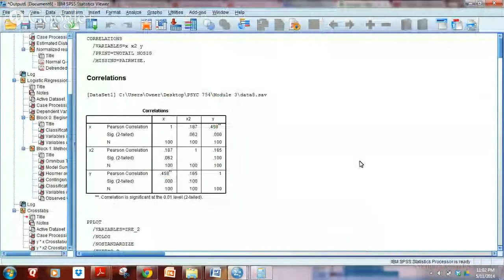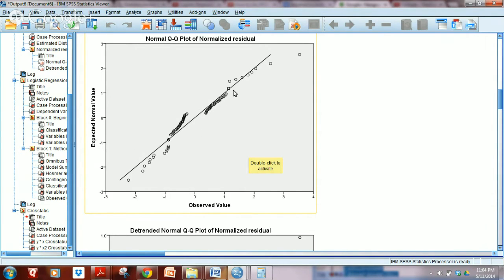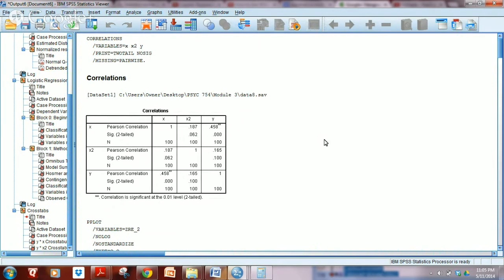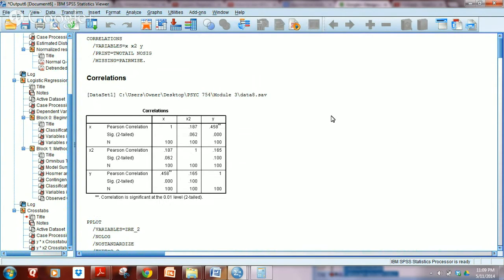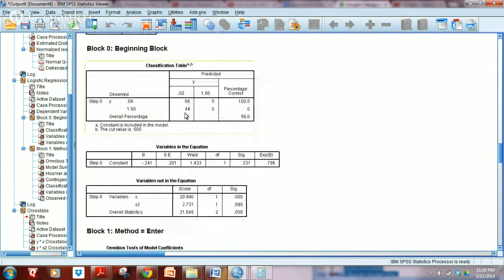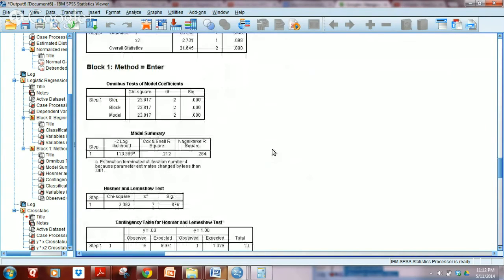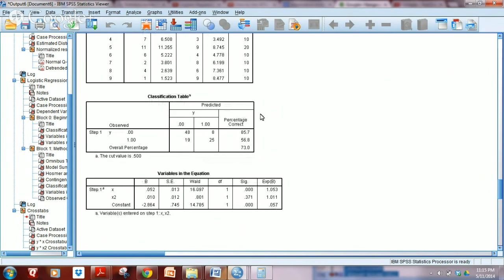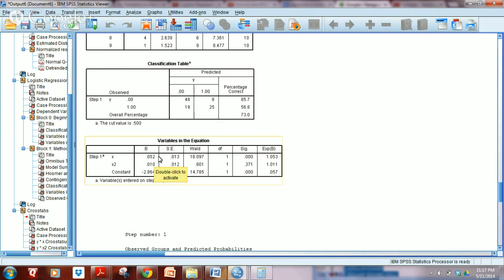Spring 2014- Module #3